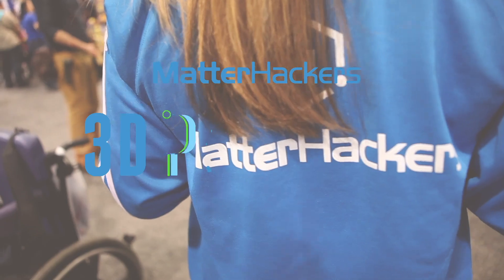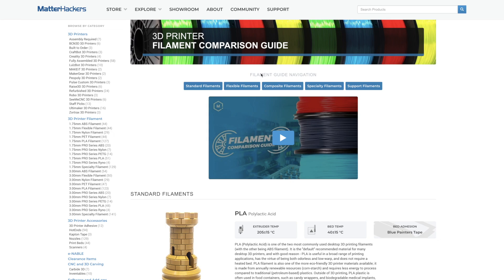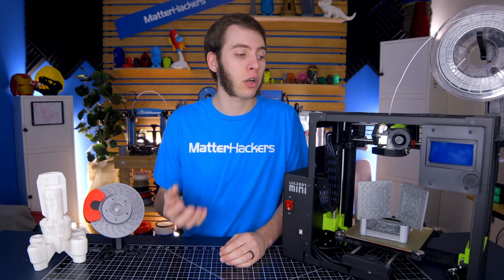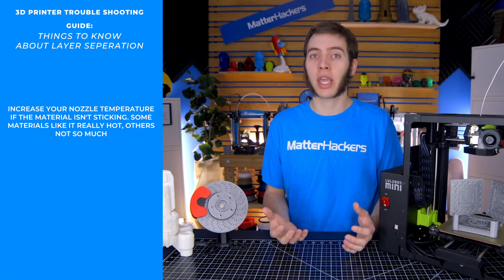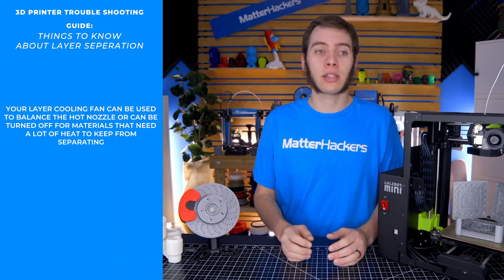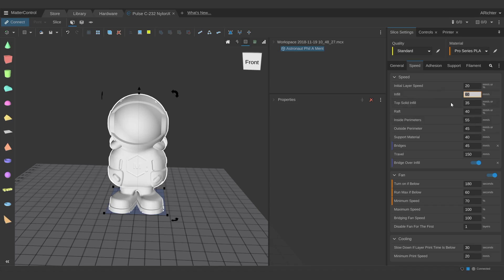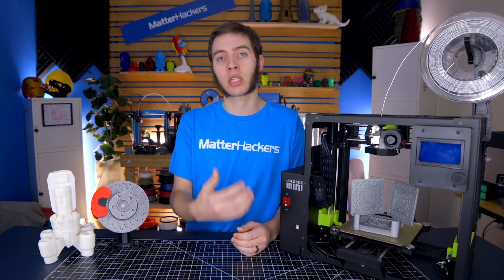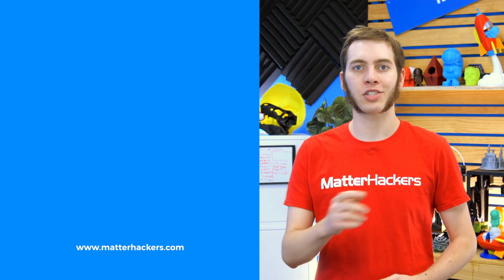3D Printing Troubleshooting Guide: Layer Separation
Depending on which filament you use, layer separation can be a small or a large concern. Alec is here to help you prevent layer separation so your 3D prints come out great every time. Check it out!